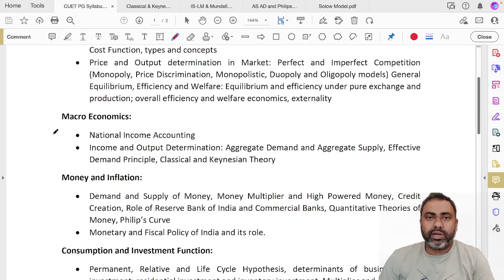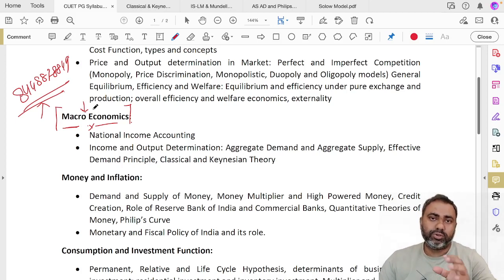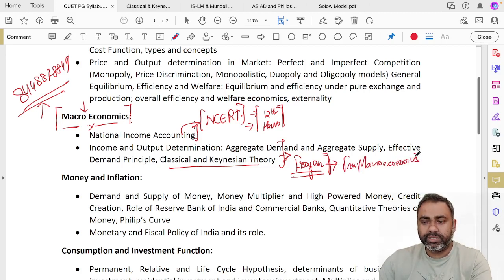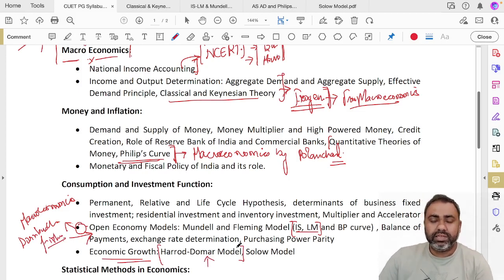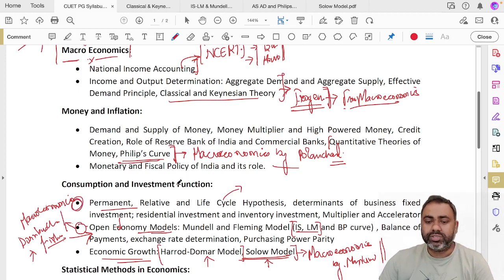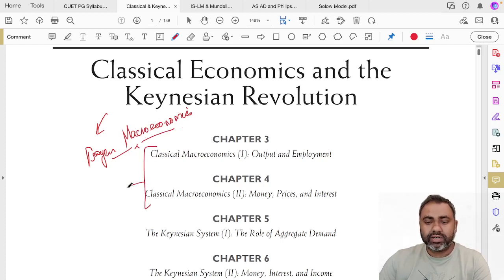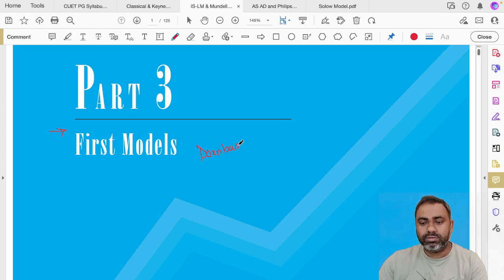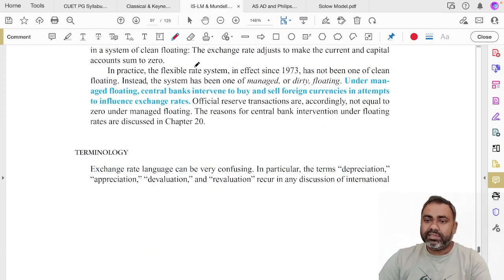CUET MA Economics 2023 | Macroeconomics Books and Syllabus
Preparing for 2023 MA Economics Entrance Exam

Class Details:

Online Class for complete course
Detailed Study Material
Solved Previous Papers
Subject wise Question Bank
Subject wise Mock Test
Exam Wise Test Series
UGC NET Papers for Practice

Topics Covered:

Econometrics
Microeconomics
Macroeconomics
Public Economics
Indian Economy
Economic History of India
Environmental Economics
International Economics
Statistical Methods for Economics

Important Universities for MA/PhD Economics Programme